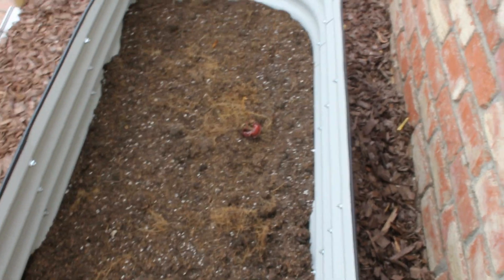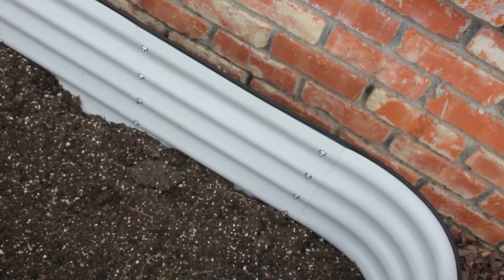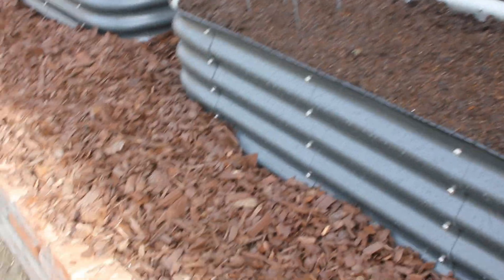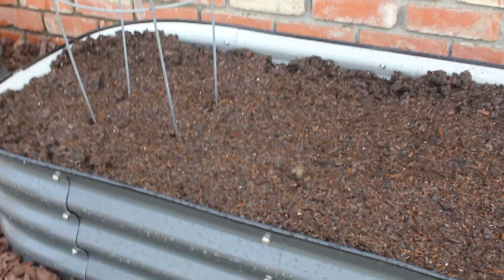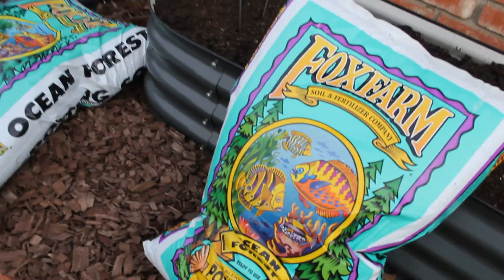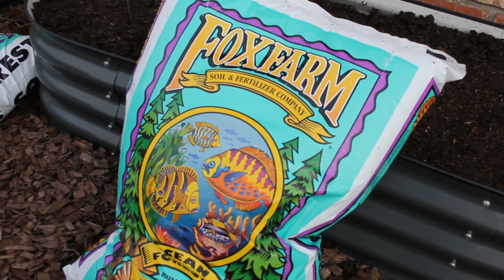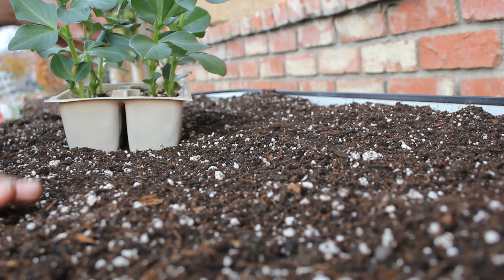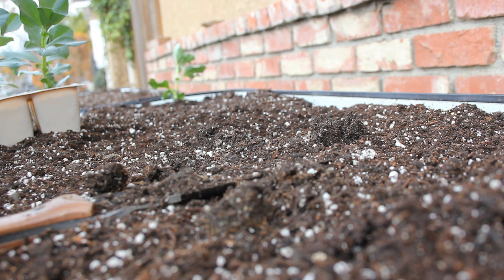Epic Flower Bed Makeover 3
In this video, the beds get filled and I show you my method on filling.